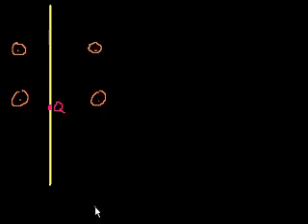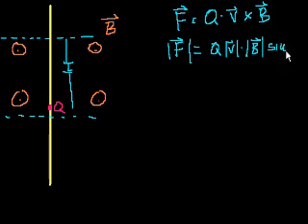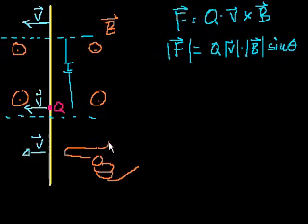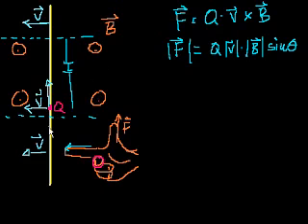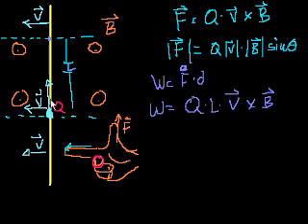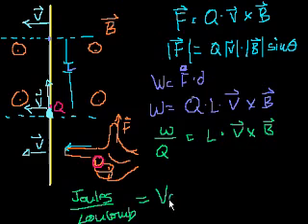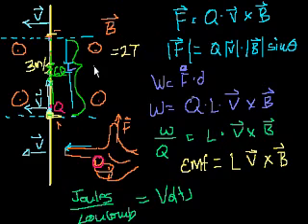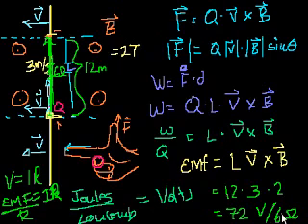Magnetism 12 Induced Current in a Wire